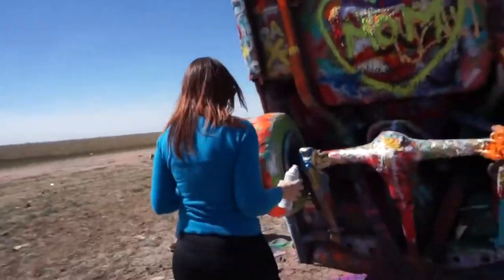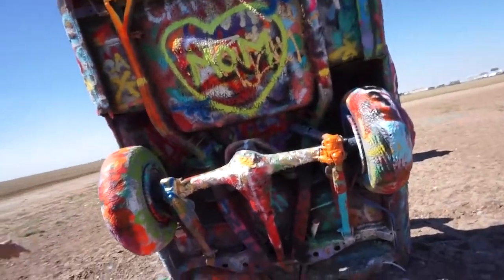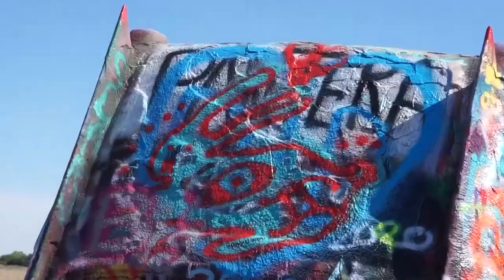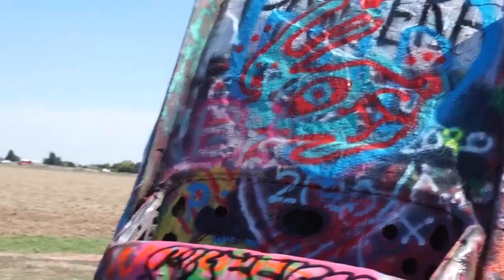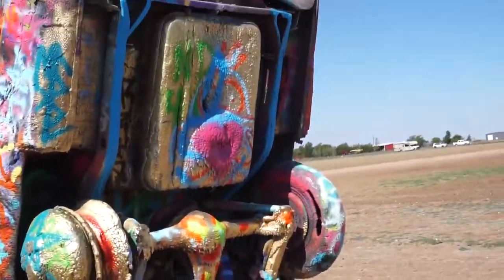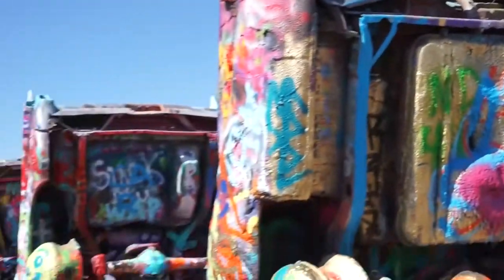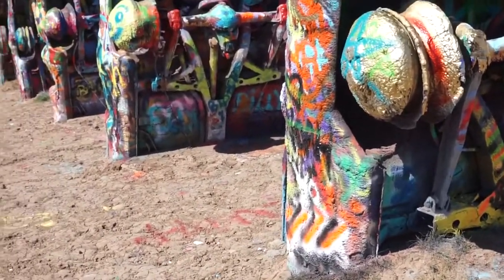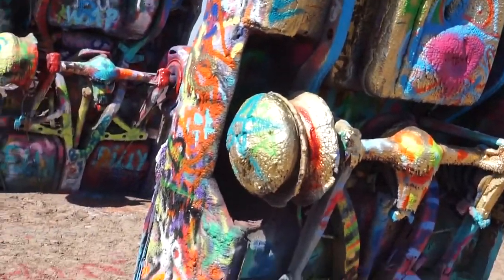Cadillac Ranch!!! (Road to CA pt.3)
This was one of my favorite stops in Texas. The night before we watched a guy try to eat a 72oz steak, and another eat a tomahawk steak by holding the bone.. it was my 2nd best time in TX ever.